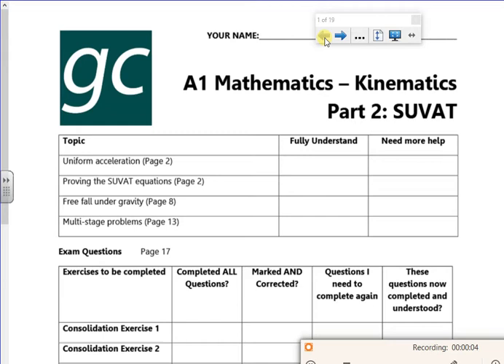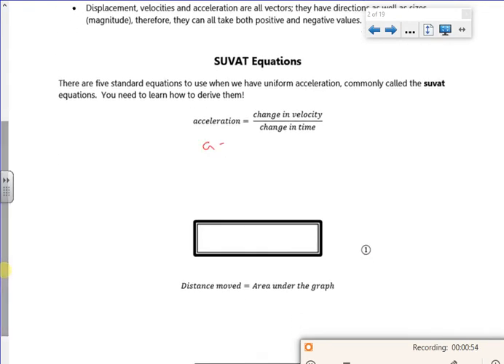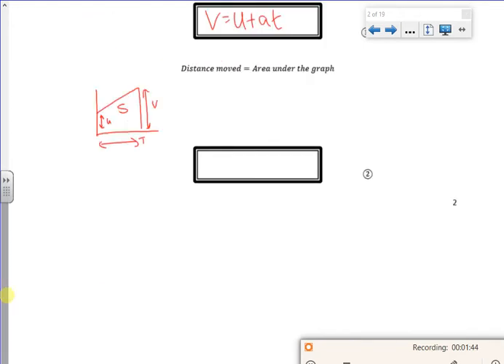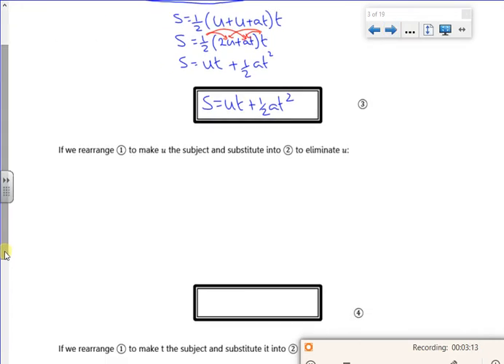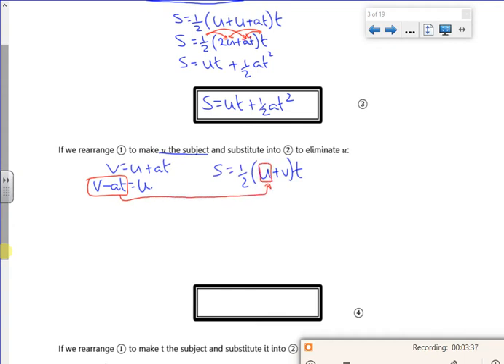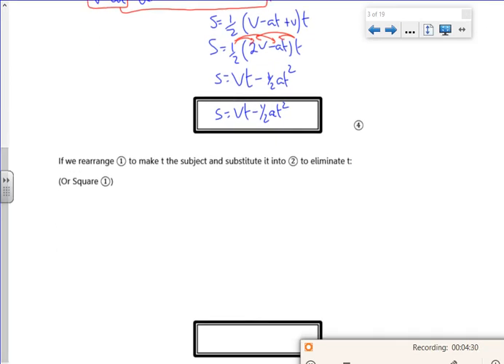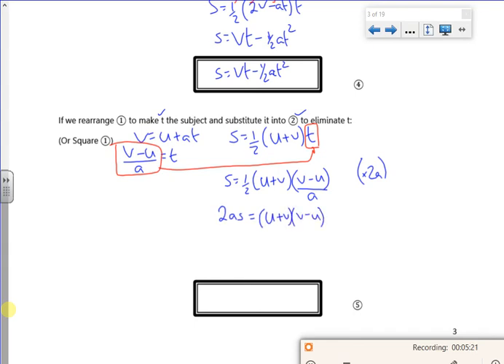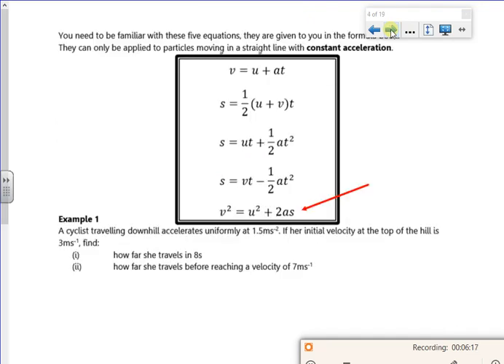2021 A1 kinematics2 L1 vid1